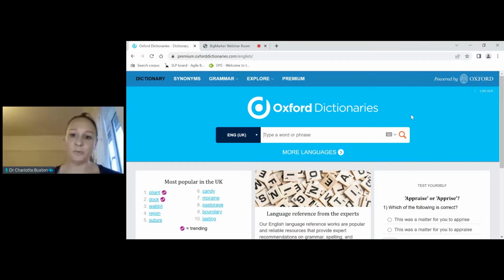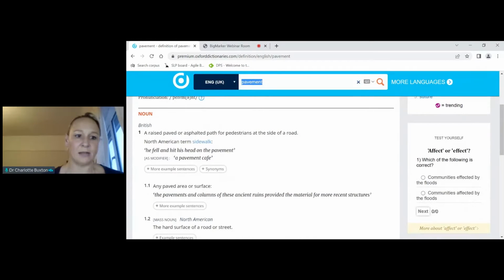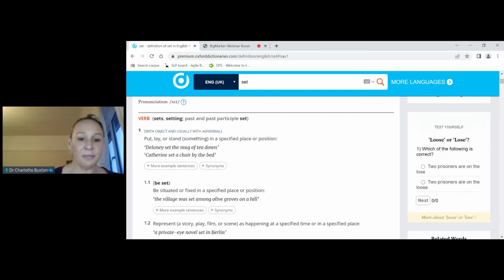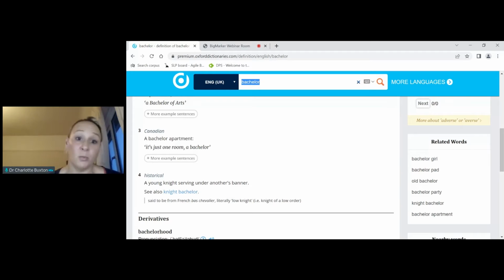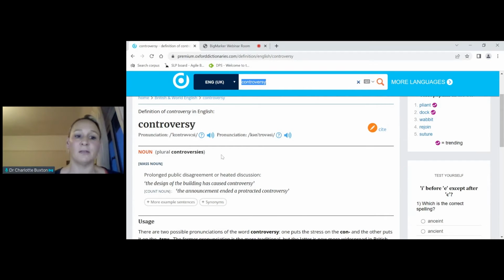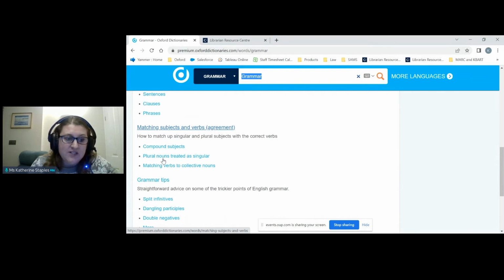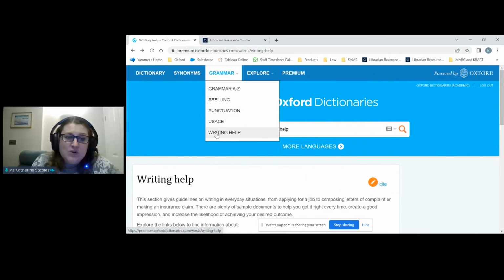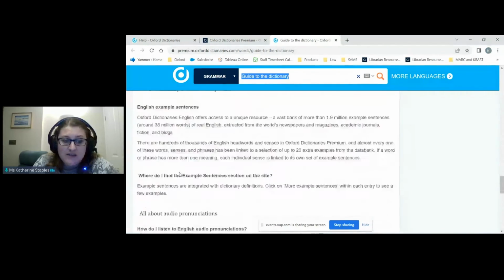The Oxford Dictionaries Premium English: virtual tour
Our Oxford Dictionaries Premium English is a powerful linguistic resource which is essential for teaching, writing, language learning, and other professional and educational uses.

However, the extent of its capabilities is not always explored to its full potential.

In this virtual tour, Charlotte Buxton, Executive Editor - Strategic Lexical Projects, and Katherine Staples, Regional Training & Implementation Manager, provided an overview of all that Oxford Dictionaries English can offer:

- More than just a dictionary: a tour of the dictionary’s features, including definitions, pronunciations, word origins, and additional resources such as guidance for business writing, CV/resumé writing, and more – to help you make the most of them
- Detailed thesaurus content so you can find the right word and synonyms in every situation
- Extra example sentences showing each word in use